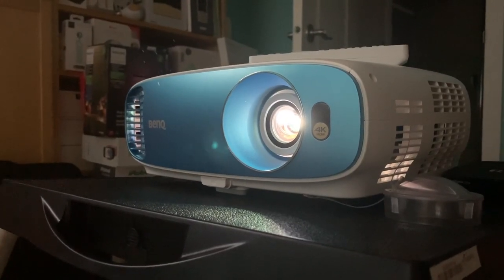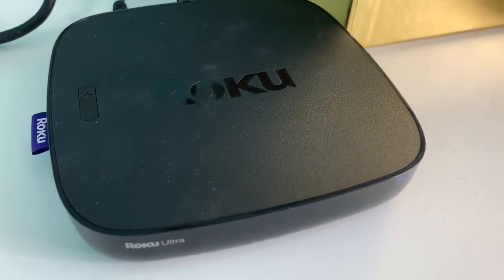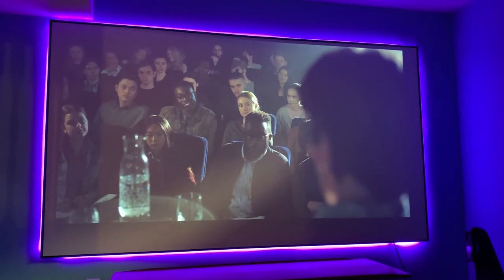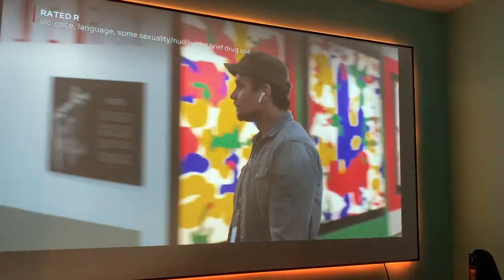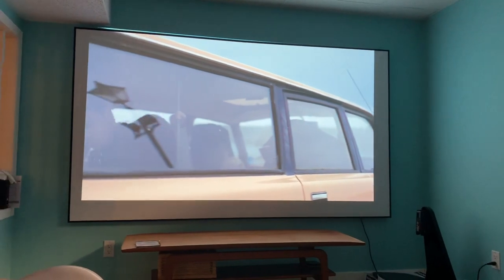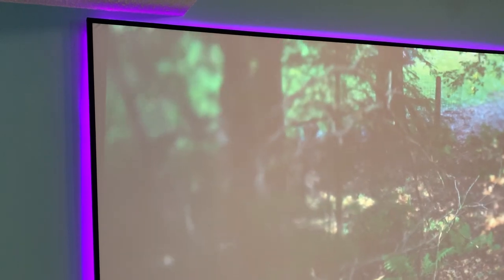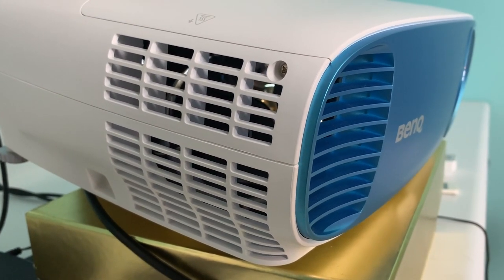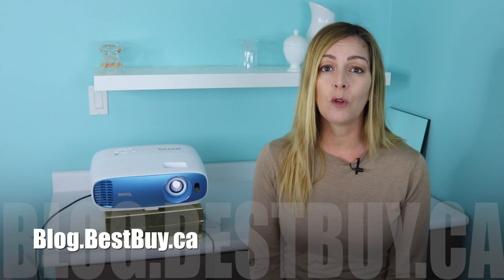BenQ TK 800 4K projector blogger review